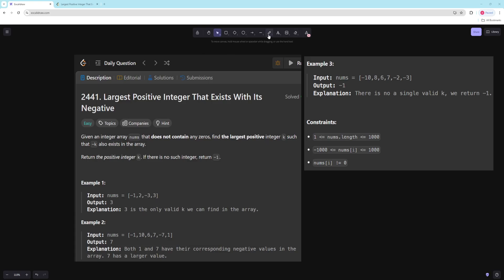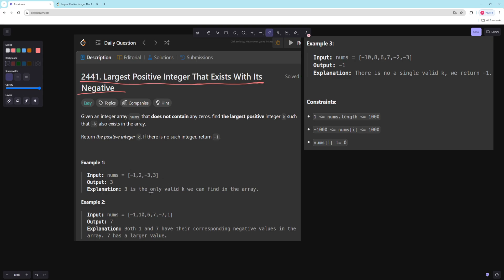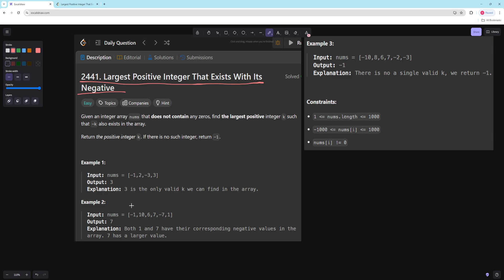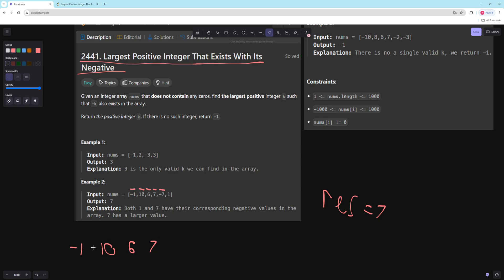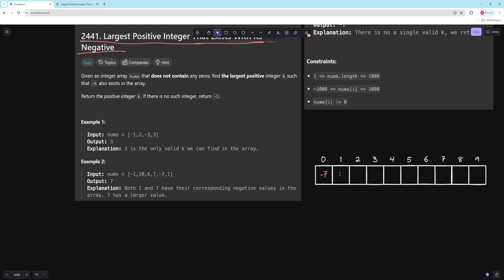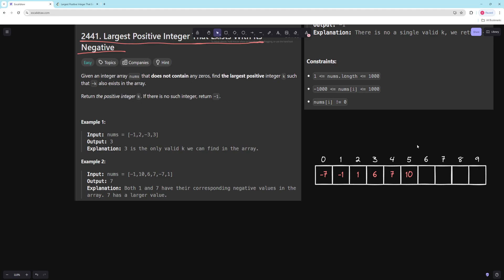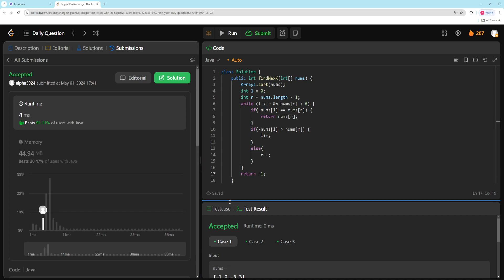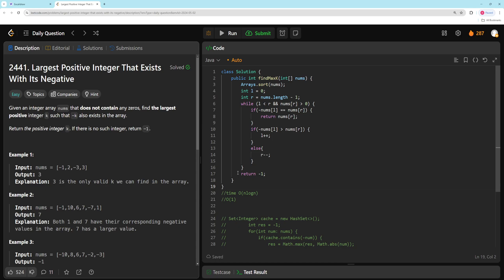LeetCode 2441 - Largest Positive Integer That Exists With Its Negative